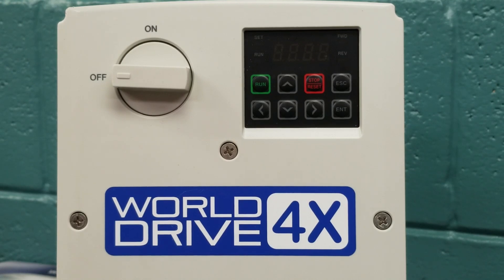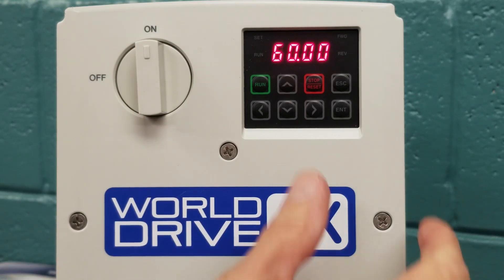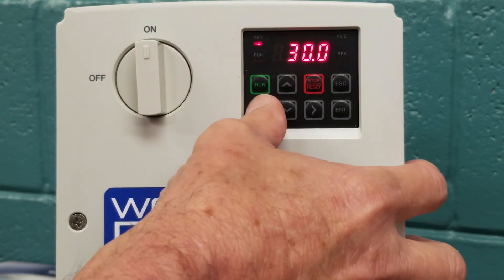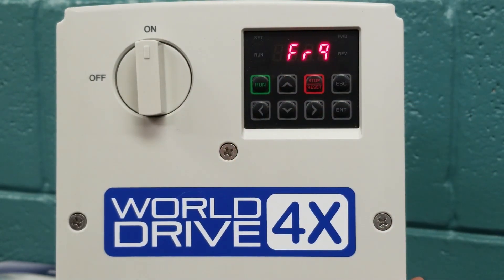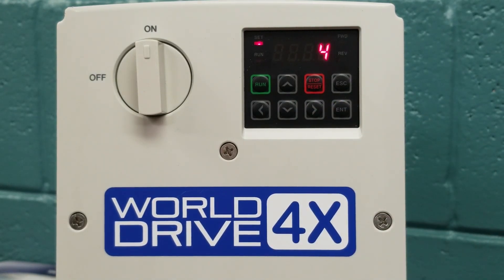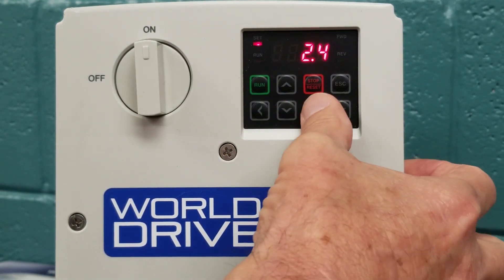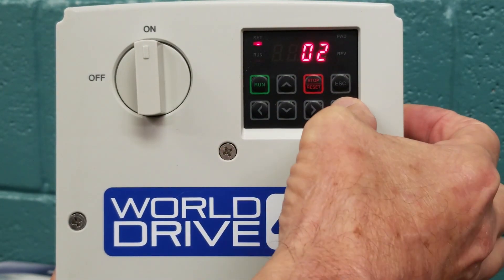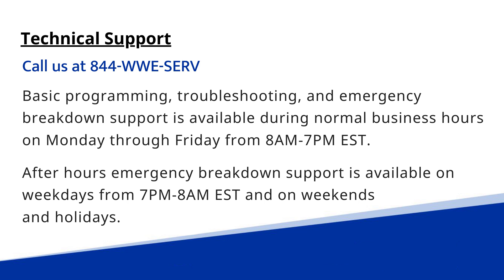WorldDrive 4X: Quick Start Video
Learn the basics of your WorldDrive 4X (WD4X) variable frequency drive. In this video, we'll show you how to navigate through the menu to set the appropriate parameters for your application.

A Quick Start Guide PDF is also available on WorldWide Electric's website. You can download the Quick Start Guide

Need additional technical support?  WorldWide Electric's team of highly-qualified technical support associates will assist you with basic programming, troubleshooting, and emergency breakdown support during normal business hours on Monday through Friday from 8AM-7PM EST. In addition, after hours emergency breakdown support is available on weekdays from 7PM-8AM EST and on weekends and holidays.

Important Safety Information: This video is intended for use by licensed installation contractors only.  WorldWide Electric Corporation, LLC, makes no representation or warranty about the content, accuracy, or completeness of the information in this video, or for the consequences of any action taken on the bases of the information presented in this video.  Although we make reasonable efforts to make the content of this video accurate, we do not warrant that the content will be kept up to date.  The content of this video is for general informational purposes only and is not intended to address your individual application issues or problems. This video is no substitution for professional advice and evaluation. Please consult a trained, licensed professional who is qualified and experienced to work on your WorldDrive variable frequency drive before you have any work performed on it.